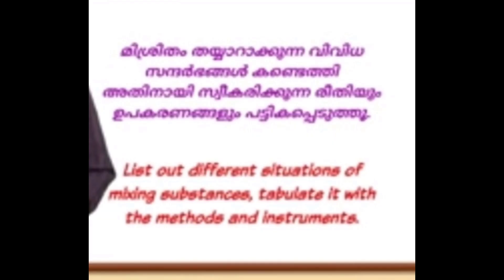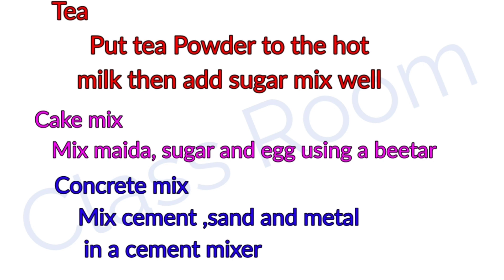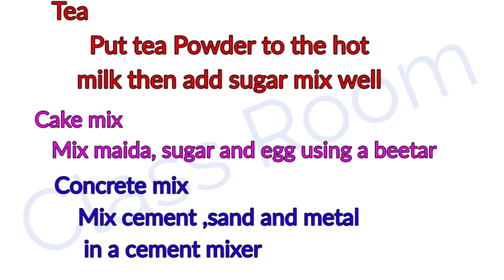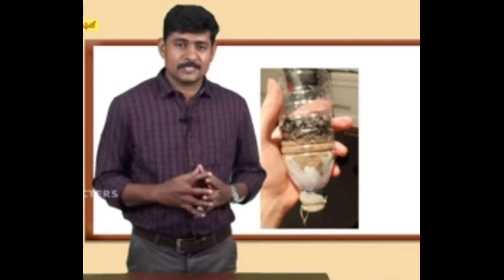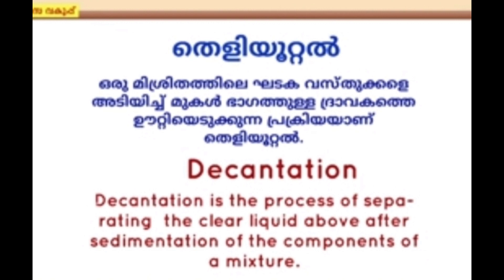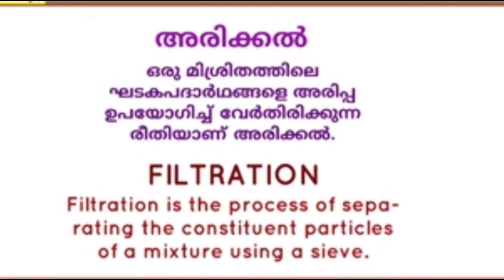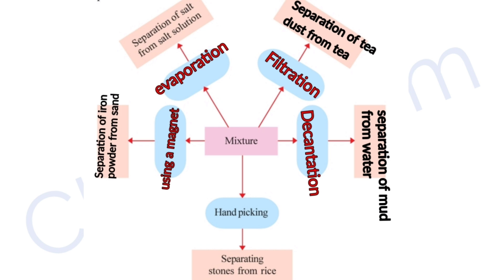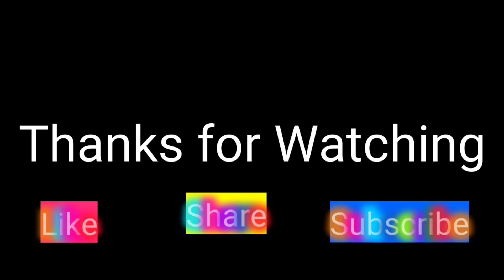Standard 6 Basic Science unit 9 mix and Separate part 2